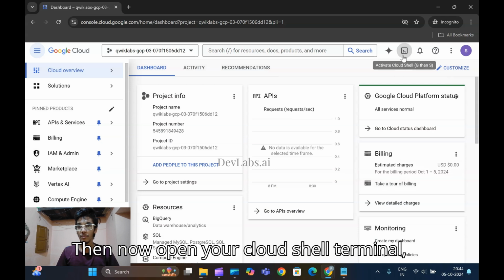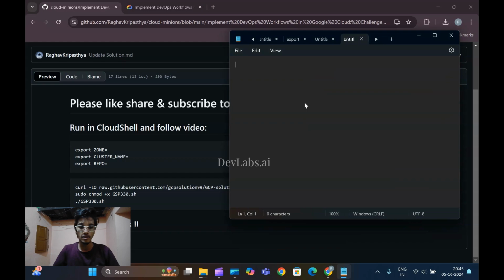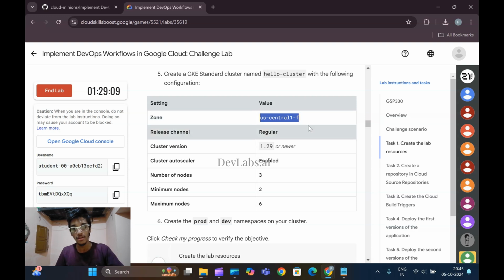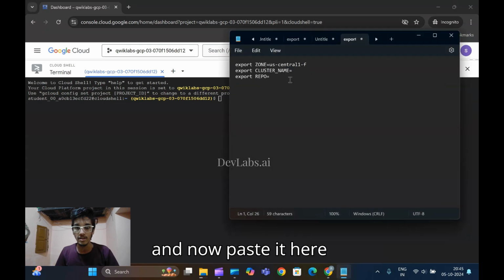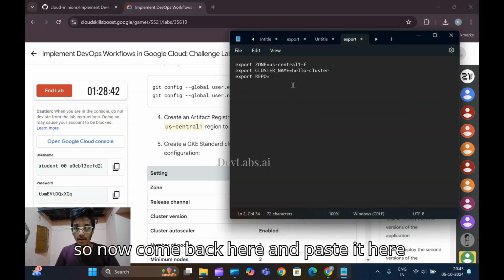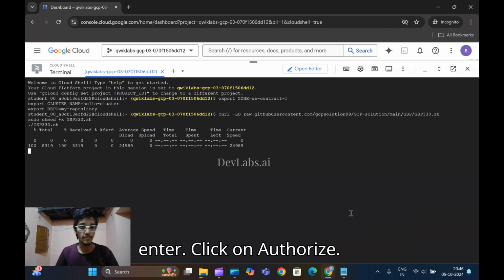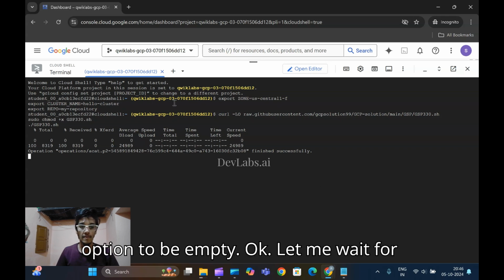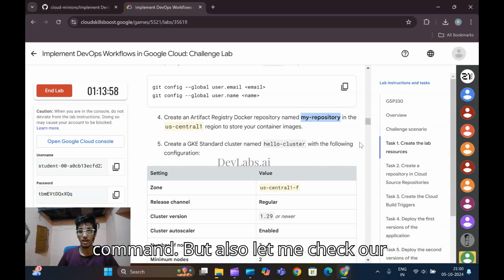Implement DevOps Workflows in Google Cloud Challenge Lab||GSP330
In a challenge lab you’re given a scenario and a set of tasks. Instead of following step-by-step instructions, you will use the skills learned from the labs in the course to figure out how to complete the tasks on your own! An automated scoring system (shown on this page) will provide feedback on whether you have completed your tasks correctly.